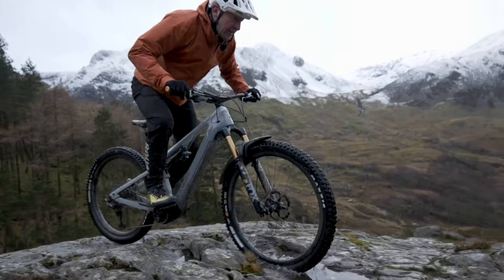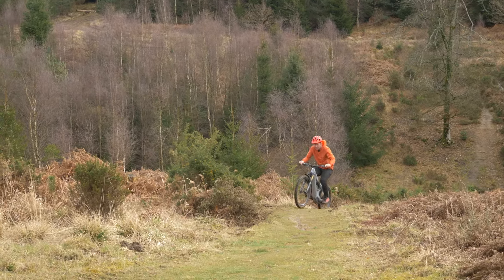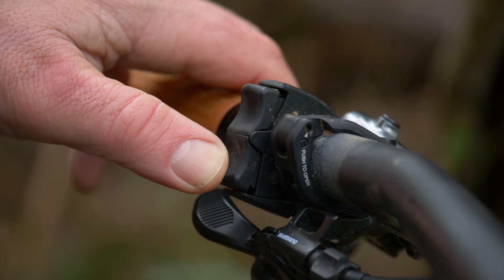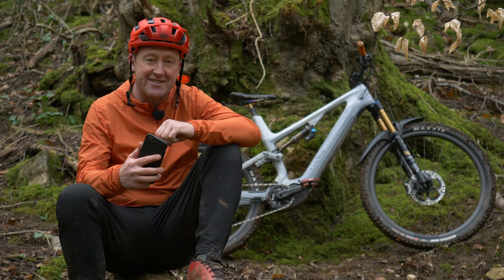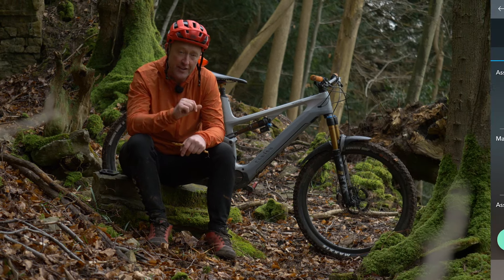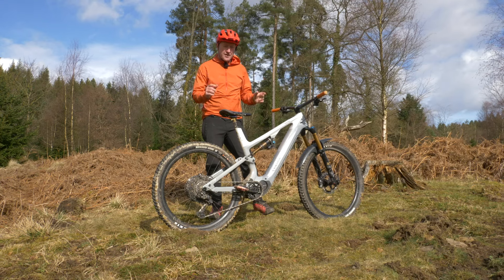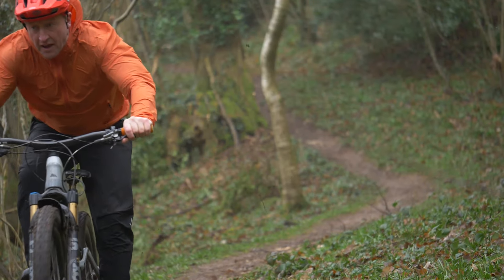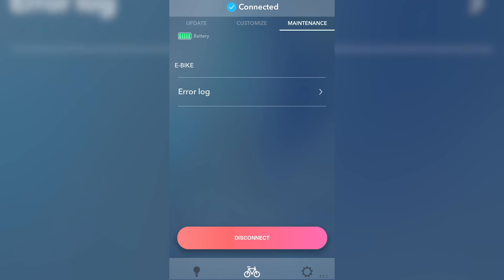Shimano EP8 Tips & Tricks Every E-Mountain Biker Should Know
There are many ways to get the most from your Shimano Ep8 motor and Steve Jones is joined by some experts to share how! Some of these tips are the more obvious ways to benefit like tailoring your system to your preferences on the Shimano E-Tube app... but there are plenty of extra tricks that you may not have thought about in here too!

In association with Shimano

soul-train---instrumental-version by generation-lost
drive by zac-nelson
manila-chill by kicktracks
blanket---instrumental-version by lance-conrad
binary-love by stanley-gurvich
few-things instrumental-version by alex-keren
rice-crackers by aves
easy-money by rex-banner
high-dosage by captain-qubz

- The know-how…
- The skills…
- The tech…
- The inspiration…